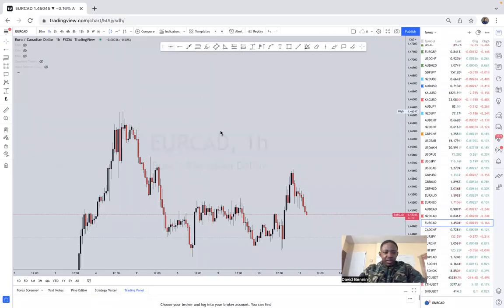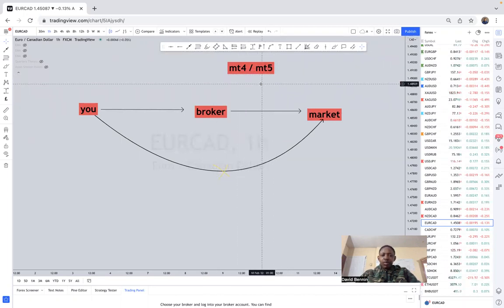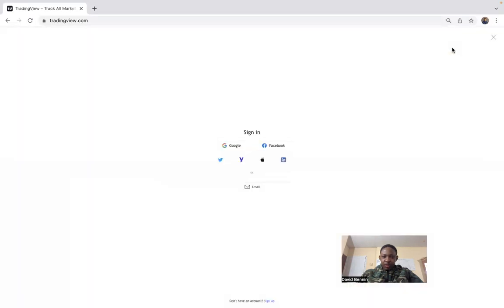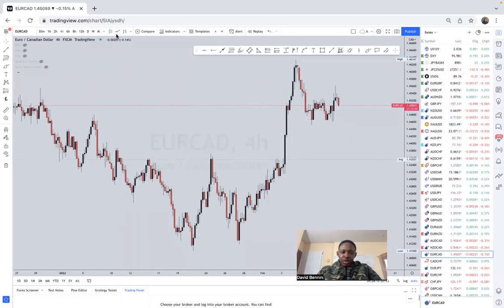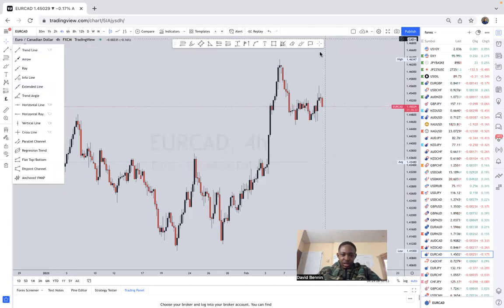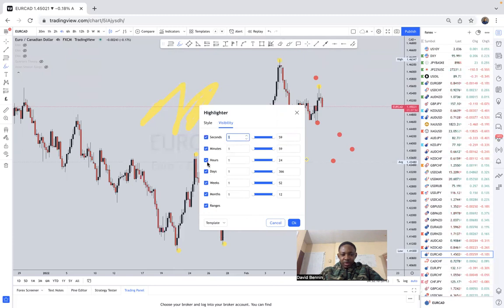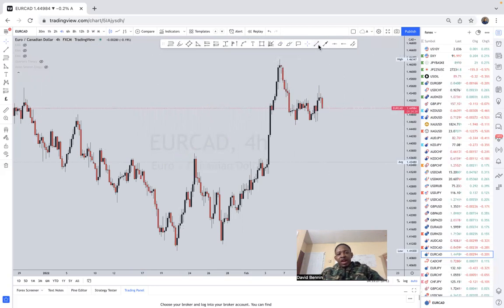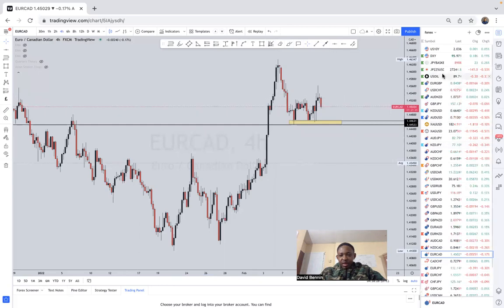LESSON #1: TRADINGVIEW TUTORIAL FOR BEGINNERS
overview of tradingview